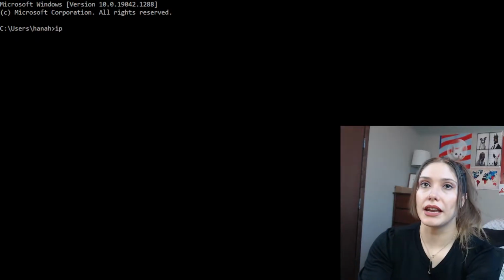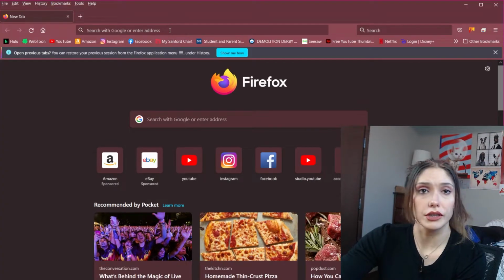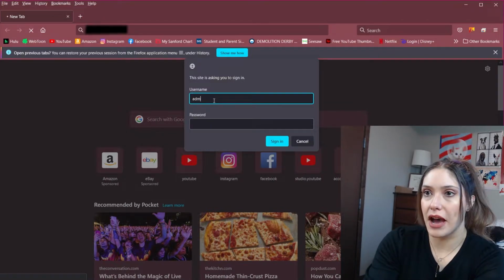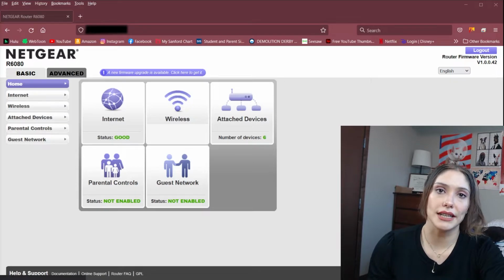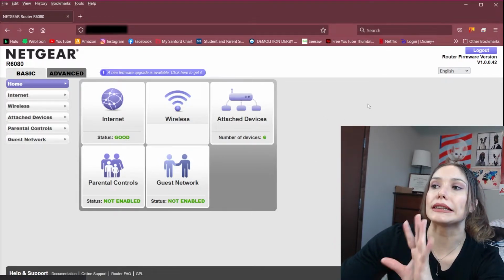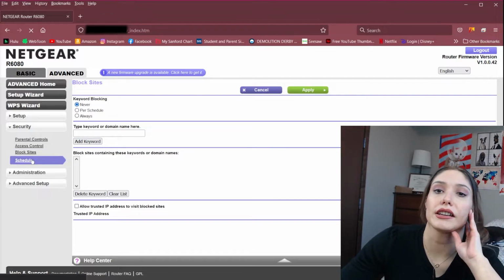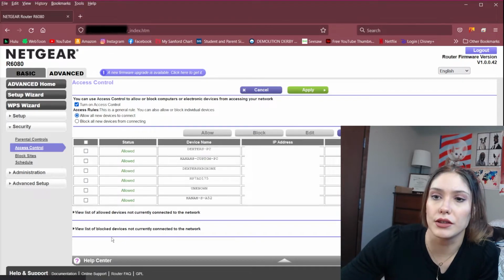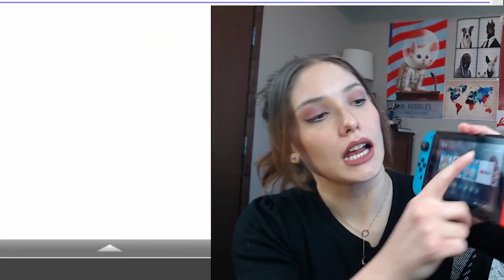How to Access Your Router Through Your Internet Browser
Today I show you how to get into your router settings from your browser!